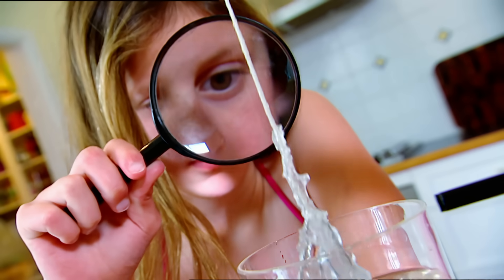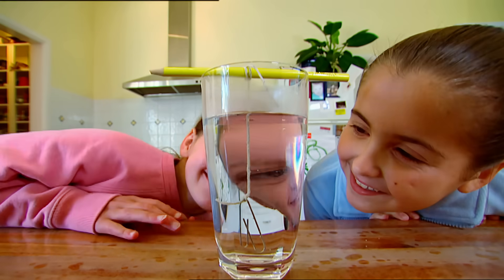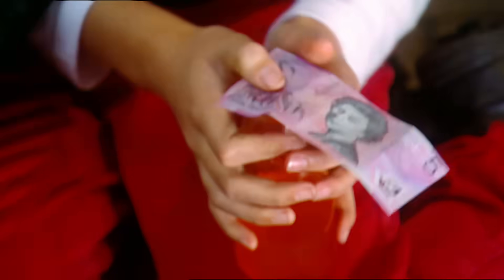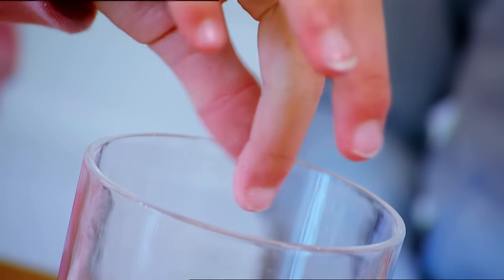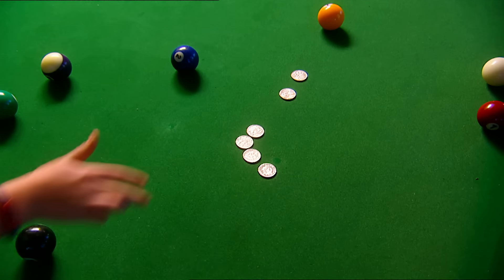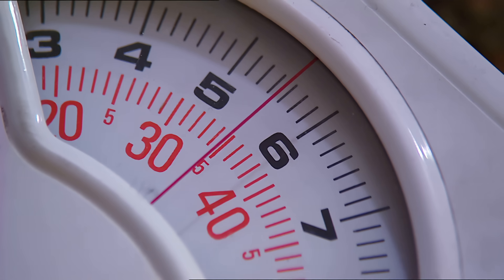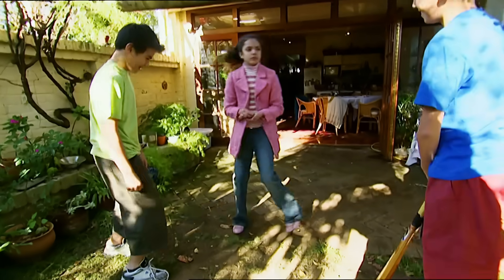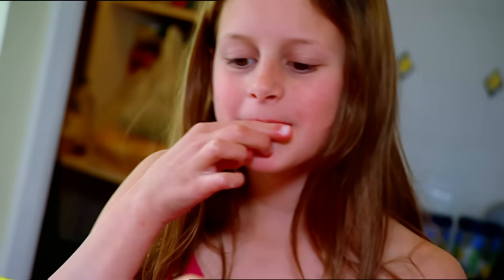Backyard Science | S2E32 | How to Make Magic Crystals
We teach you how to build:
- Magic crystals
- Sneaky tricks to win in Pool
- Become a wizard